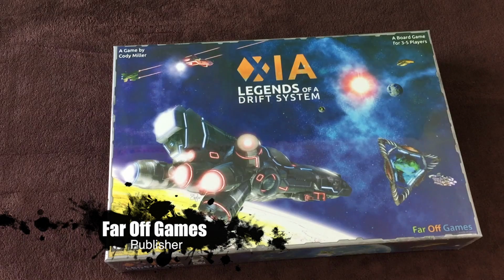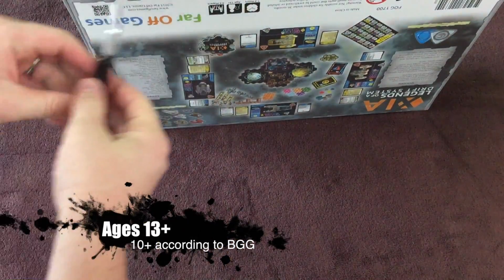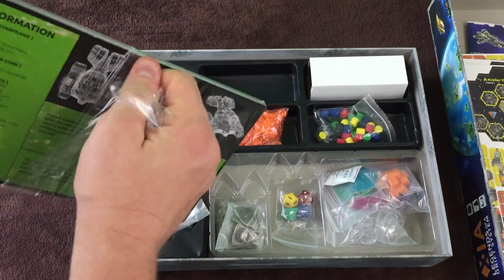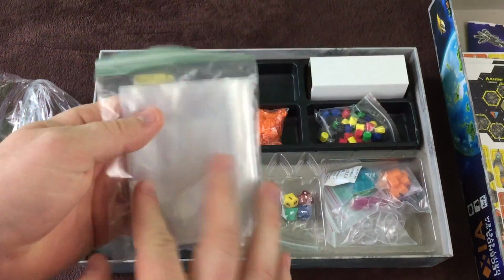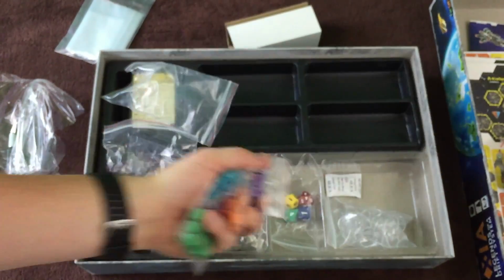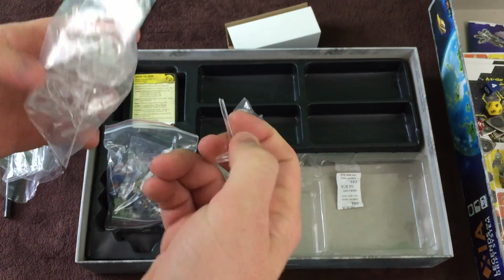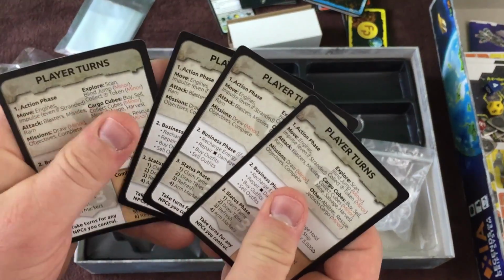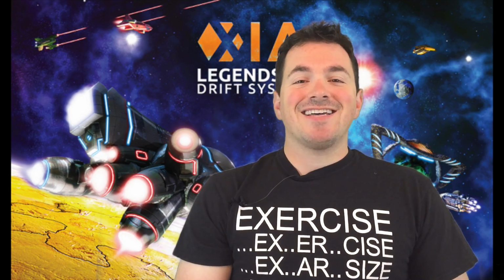Xia: Legends of a Drift System - Unboxing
We unbox this epic space faring sandbox game.  So much stuff!!

Like what you see? Buy Xia: Legends of a Drift System

REVIEWER DISCLOSURE: Xia: Legends of a Drift System was provided to the channel at no cost by Far Off Games.